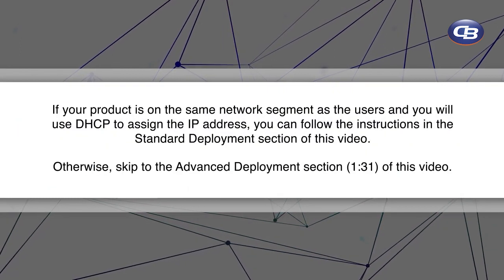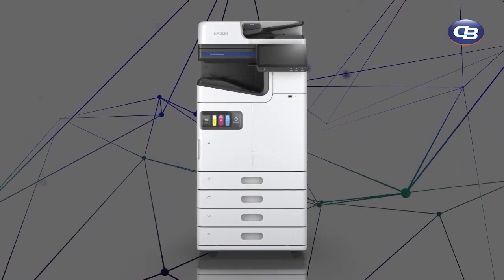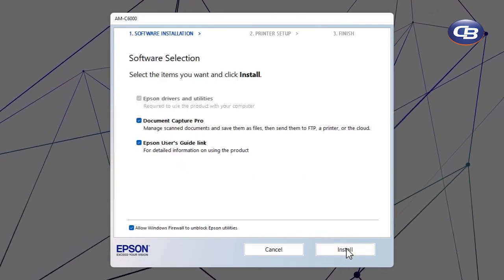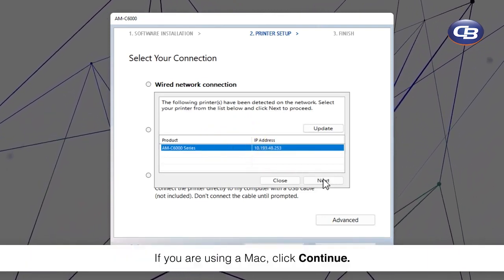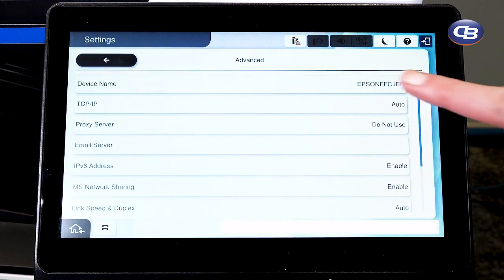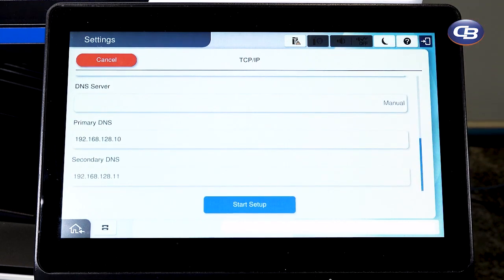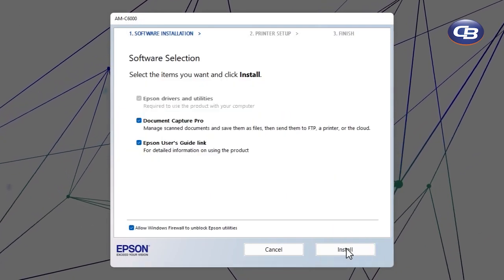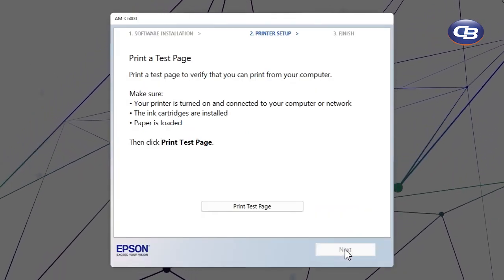Epson WorkForce Enterprise AM-C4000/AM-C5000/AM-C6000 | Network Setup Made Easy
Learn how to effortlessly set up your Epson WorkForce Enterprise AM-C4000/AM-C5000/AM-C6000 printer on your network. This step-by-step tutorial guides you through the process, ensuring a seamless connection and maximizing productivity. Say goodbye to network setup woes and say hello to efficient printing with Epson.